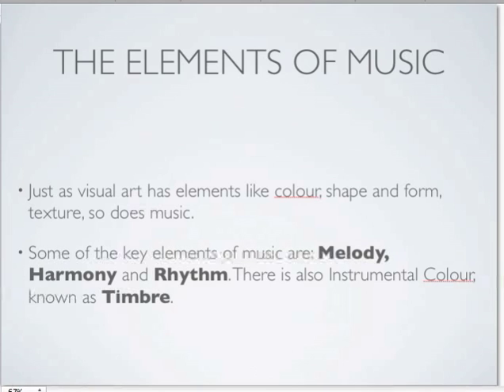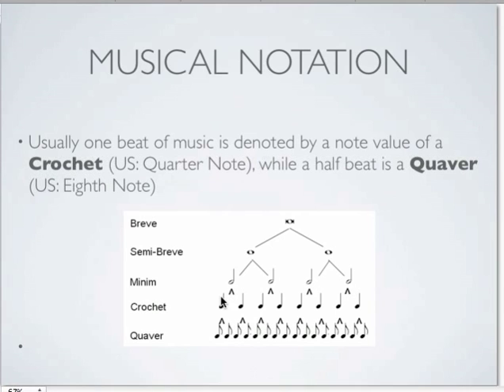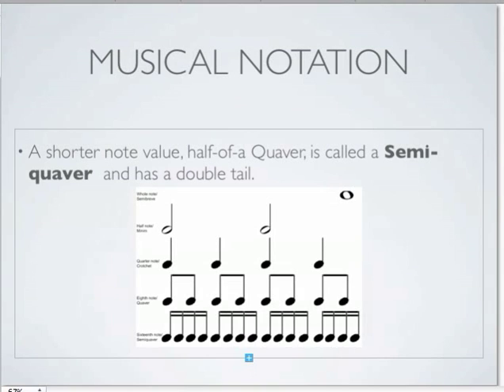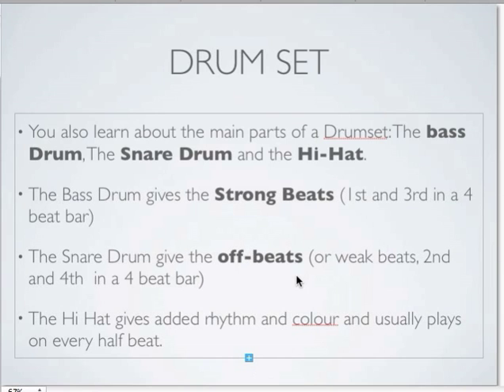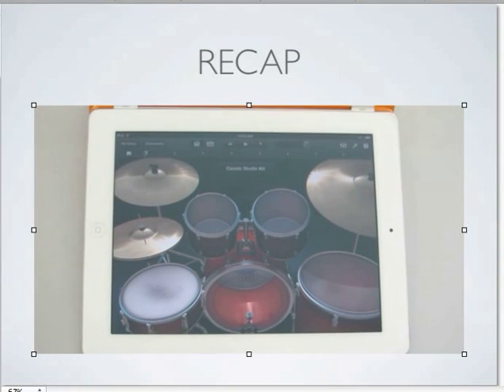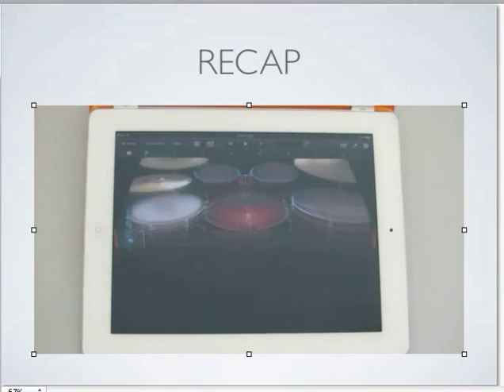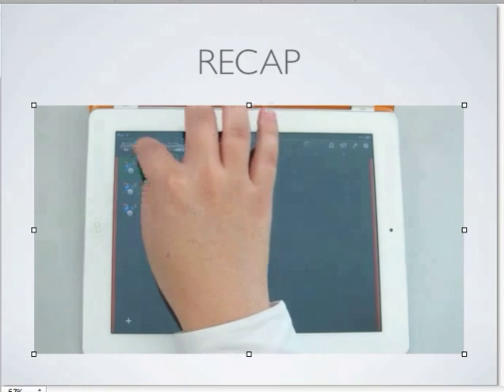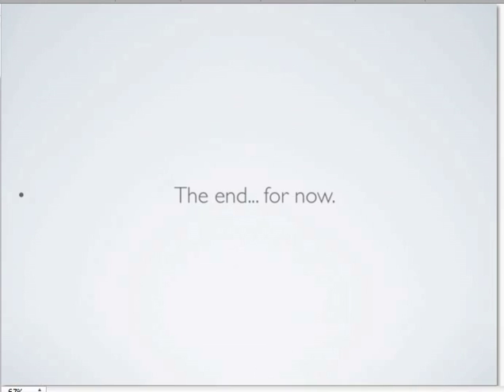NYGHGM2-1.MP4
Revision on Rhythm on the iPad